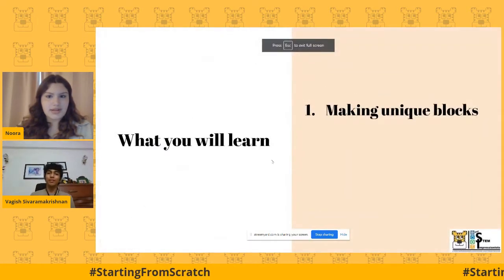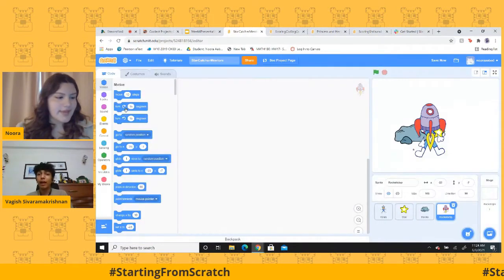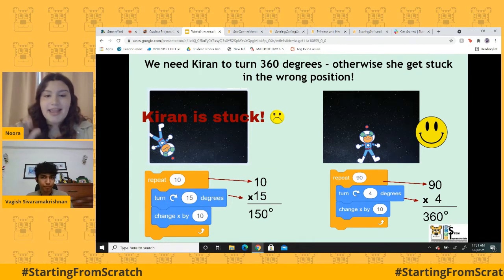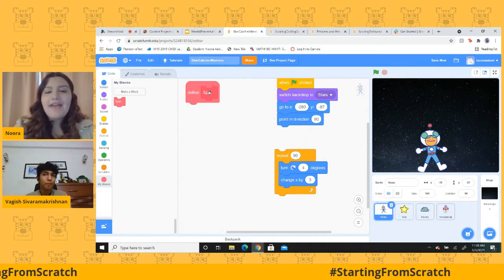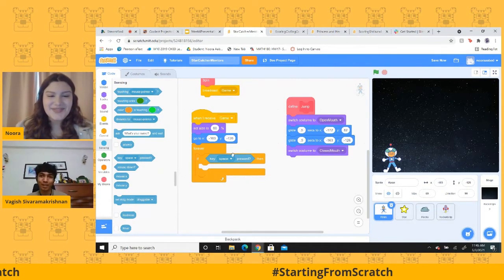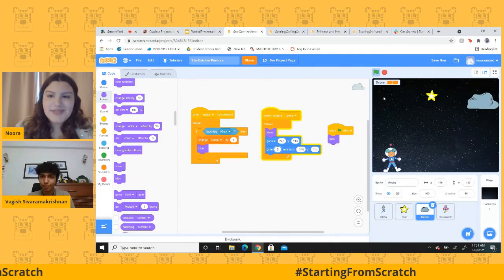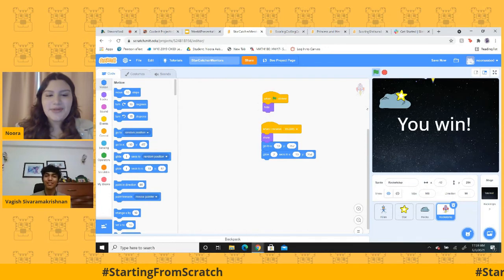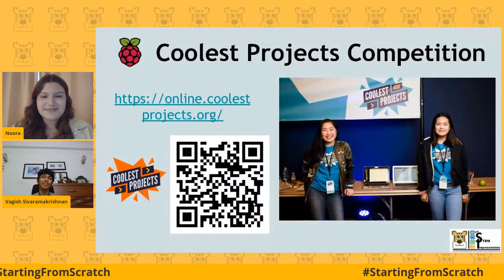Week 6 | Fun-ctions | Starting From Scratch | CodeTigers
Starting From Scratch is a 10 week world-class program focused on basics of programming and features young mentors from India & US.

Week 6 features young mentors Noora from USA and Vagish from India. Come join them as they explore Functions in Scratch on April 4th @ 9am IST.

Whether you are a young learner in primary, middle or high school, this program will help you learn the foundational concepts of programming through fun and engaging projects each week.

You can either try to code along with our mentors or watch the recorded sessions later at your own pace. Each project is an independent lesson in itself.

The program has been designed by young mentors from India and US under the guidance of CodeTigers, India & Stem Impressionists, USA.

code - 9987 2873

Program highlights:

1. Learn Scratch over 10 weeks
2. Learn with Young Mentors from India & US
3. Absolutely free of cost
4. Children of all ages can join.
5. Code Along sessions featuring young learners
6. Ideal for anyone who has never coded and wants to start
7. Suitable for experienced learners as well who want to reinforce their concepts through block based learning

Age - Suitable for all ages

Dates - Feb 28th 2021 to May 2nd 2021

Time - Every Sunday 10 am

Cost - Absolutely free

Prior Knowledge - Absolutely none. Just bring your curiosity.

Technology - Any digital device with an updated internet browser like Google Chrome & Mozilla Firefox with good internet